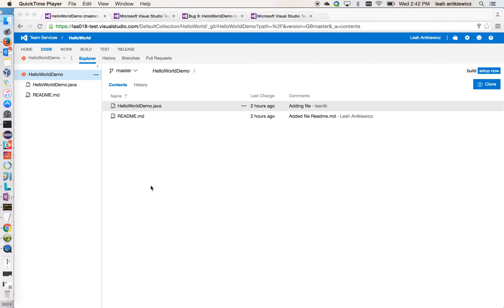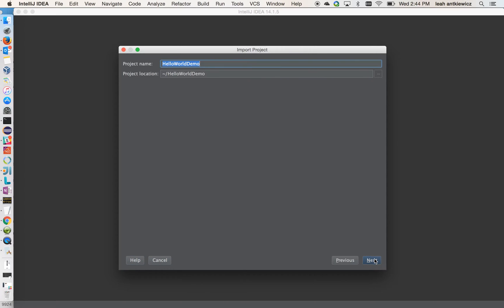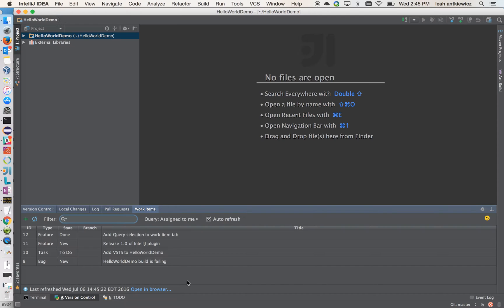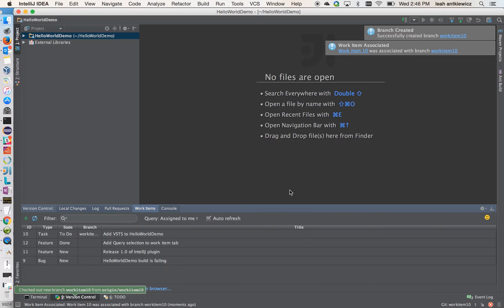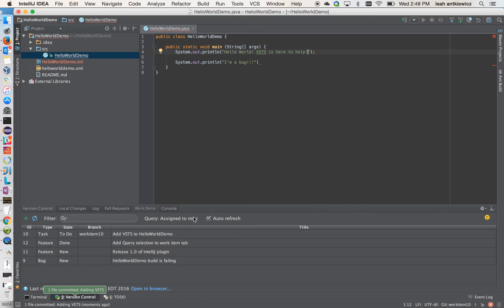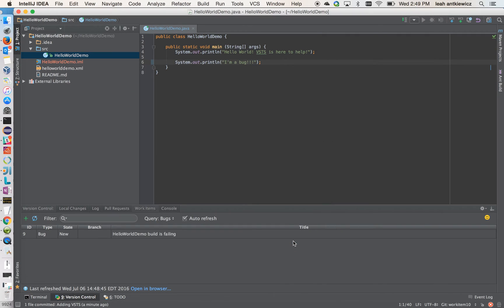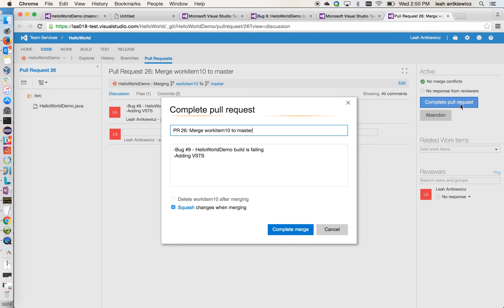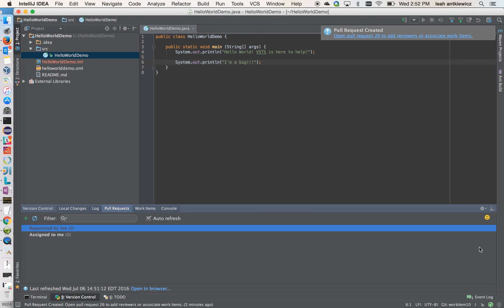VSTS plugin for Android Studio and IntelliJ IDEA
An end-to-end demo of the IntelliJ and Android Studio plugin for Visual Studio Team Services. It shows main functionality such as cloning a repository, creating a pull request, viewing work items and build status, etc.